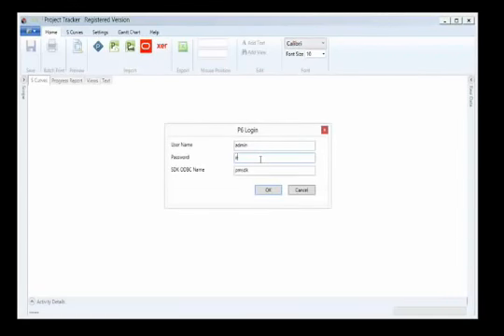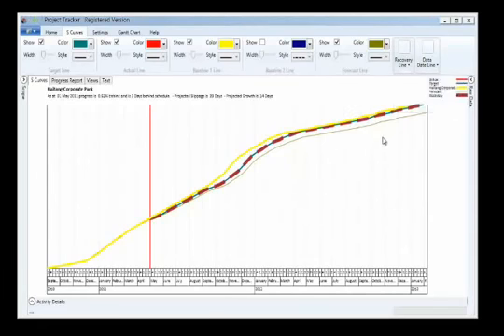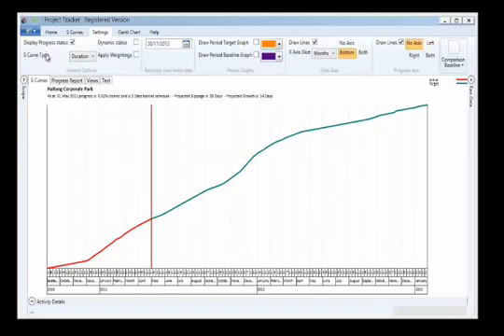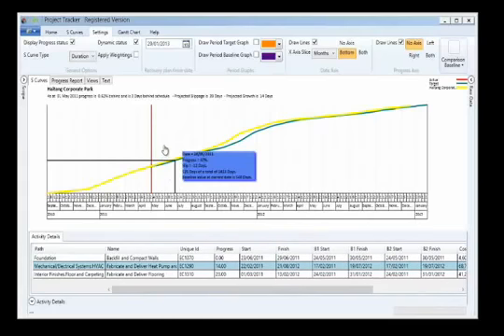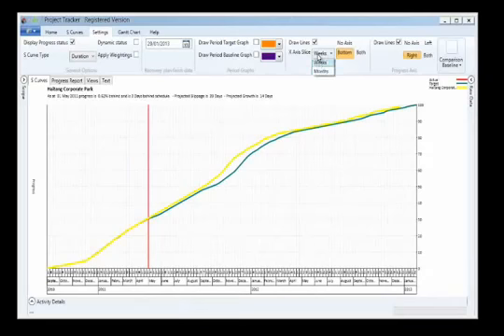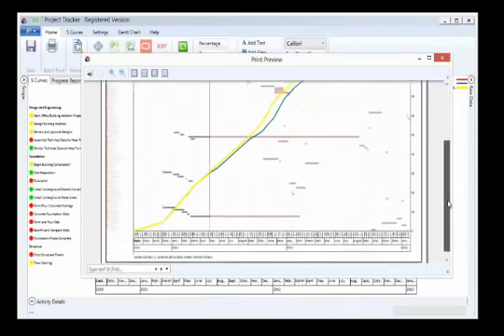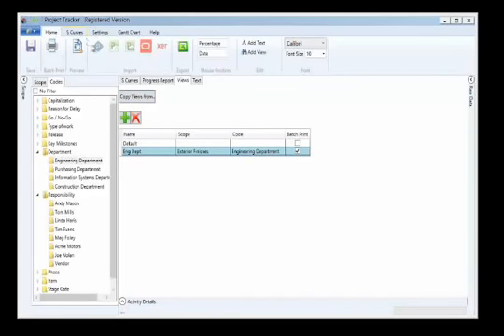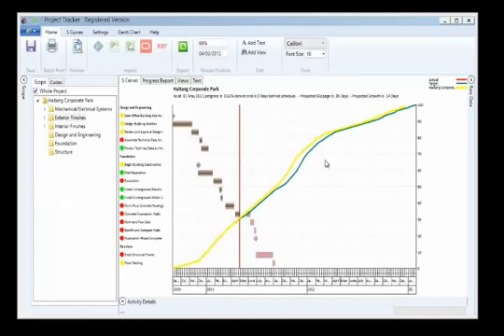Project Tracker promotional video